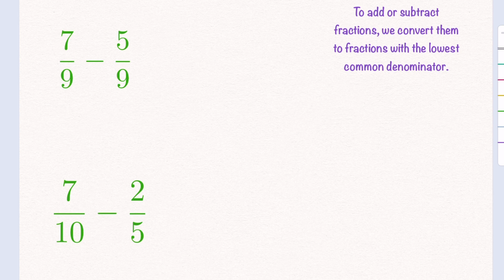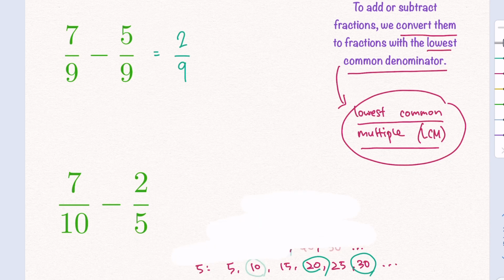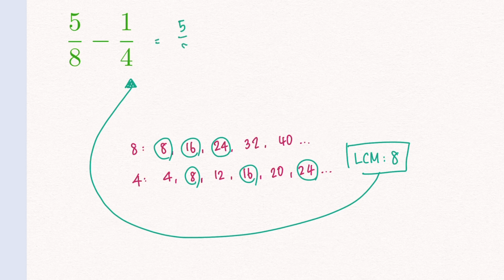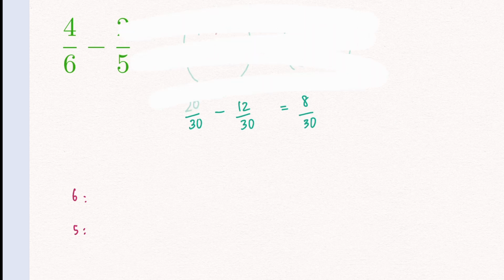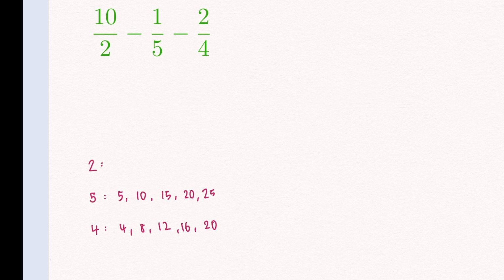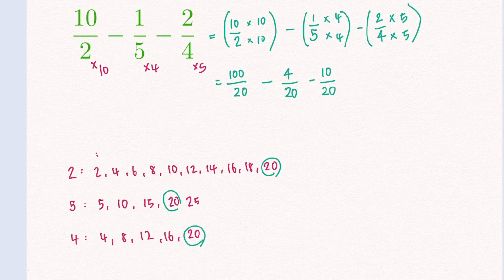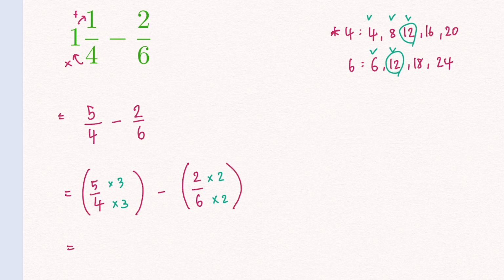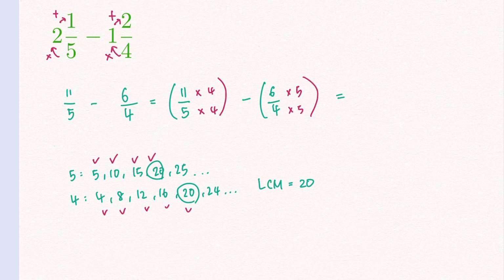Subtracting Fractions with Unlike Denominators- simple method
Welcome to today’s Maths lesson where I’ll guide you to subtracting fractions with unlike denominators.  In this video, we will learn to find the lowest common multiples to convert fractions with common denominator to subtract all types of fractions.

Judson Crane- Back to normal